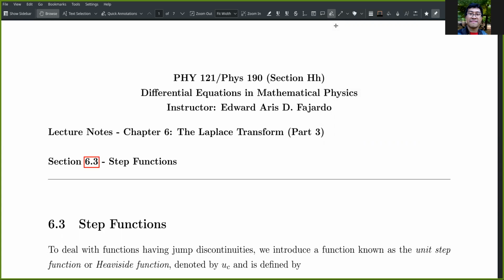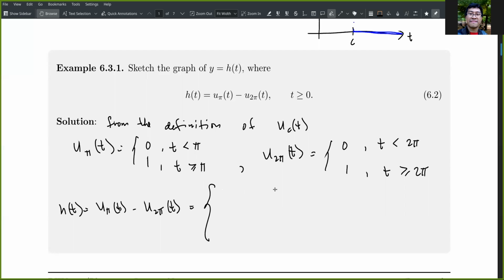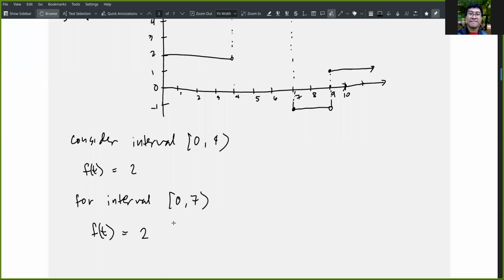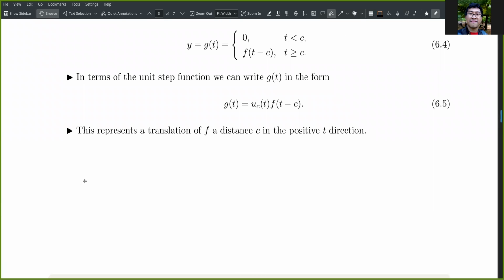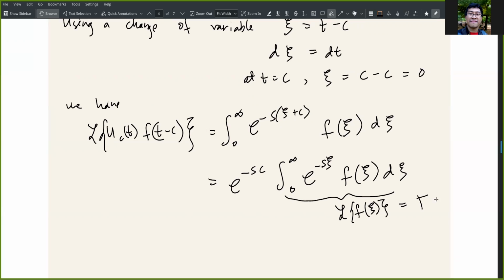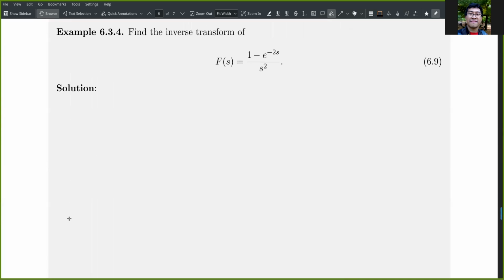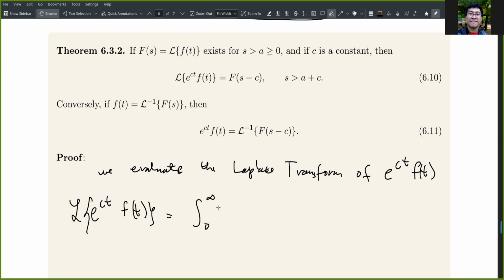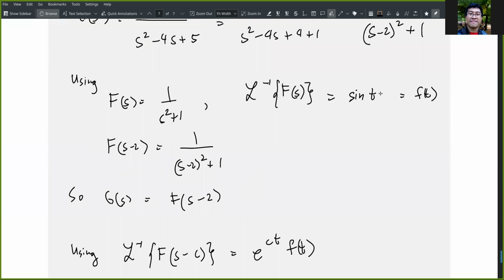Chapter 6: The Laplace Transform (Part 3)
6.3 - Step Functions